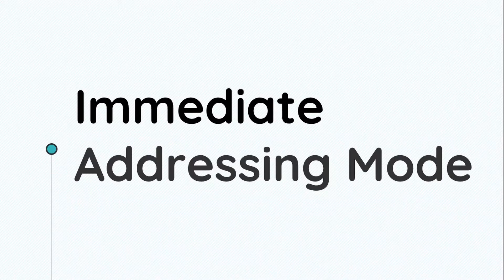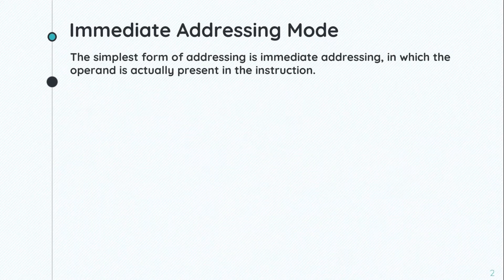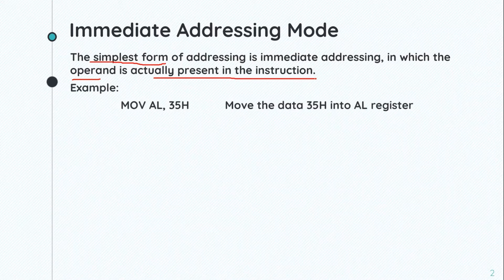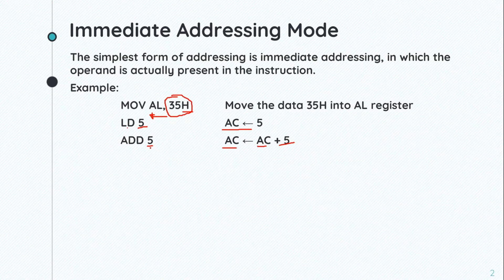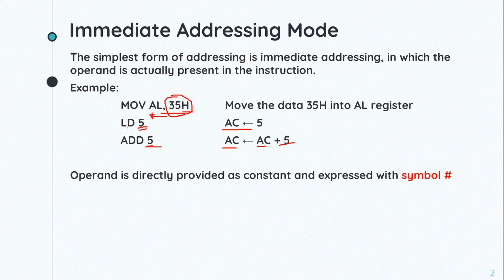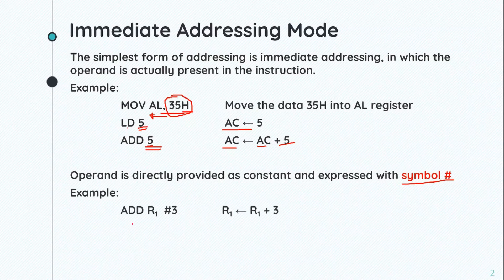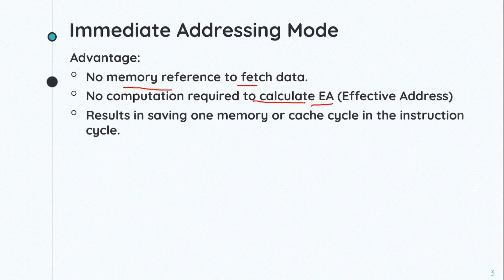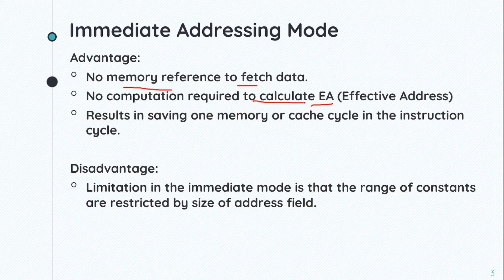Immediate Addressing Mode || Computer Architecture || Bangla Lecture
Lecture 2.1 : Computer Instructions
Lecture 2.2 : Computer Instructions Types
Lecture 2.3 : Data Transfer Instructions
Lecture 2.4 : Arithmetic Instructions (Data Manipulation)
Lecture 2.5 : Logical Instructions (Data Manipulation)
Lecture 2.6 : Shift Instructions (Data Manipulation)
Lecture 2.7 : Program Control Instructions
Lecture 2.8 : Instruction Cycle